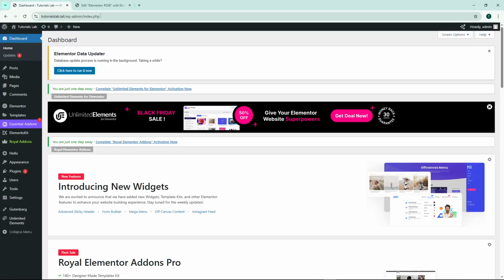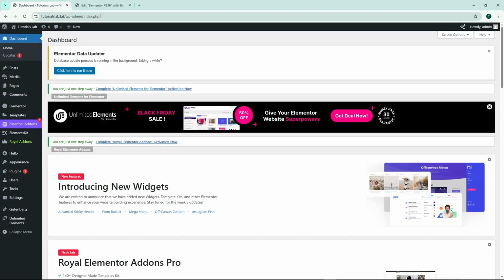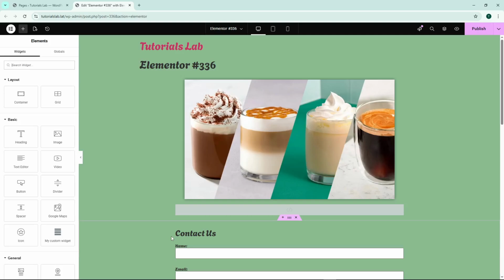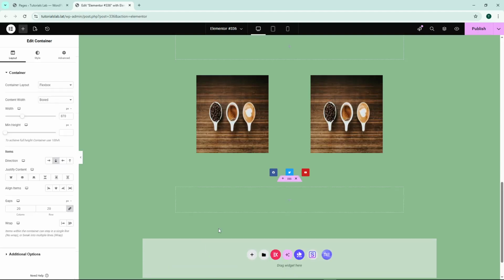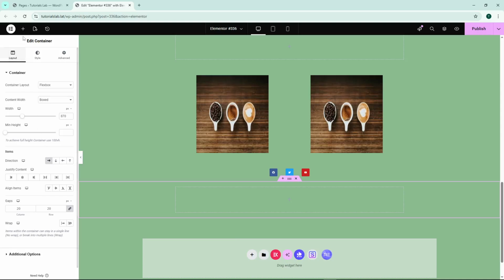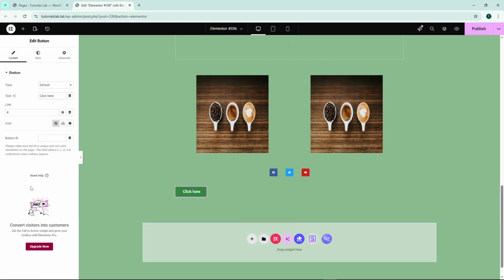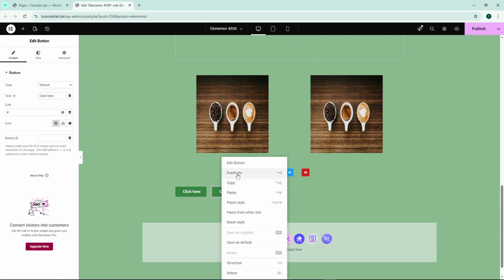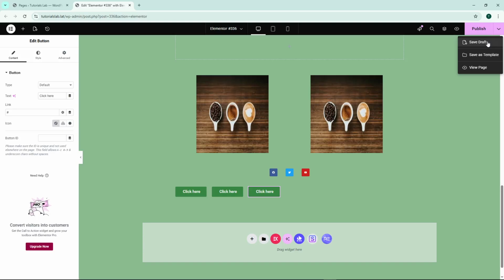How to Create Buttons in One Row in Elementor (Tutorial 2026)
Along the way, you'll learn Elementor create buttons in one row, how to put multiple buttons side by side Elementor, Elementor align buttons horizontally tutorial, arrange multiple buttons in a single line Elementor, Elementor design multiple buttons inline, add several buttons to one row Elementor, Elementor tutorial for horizontal button group, make buttons display in one line Elementor, Elementor multiple buttons next to each other, setup buttons in horizontal layout Elementor, Elementor design button row guide, create a row of buttons with Elementor